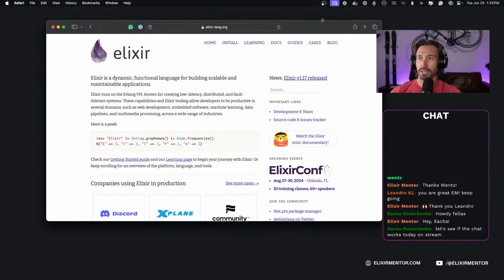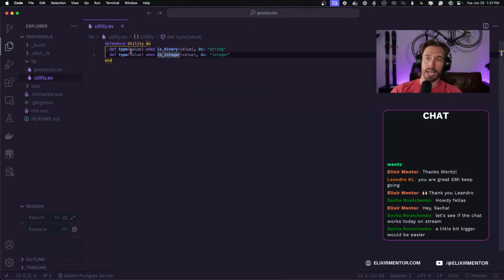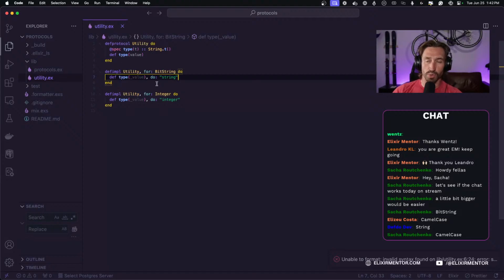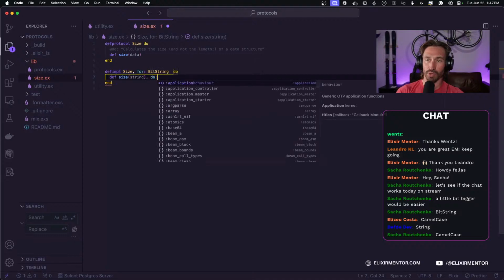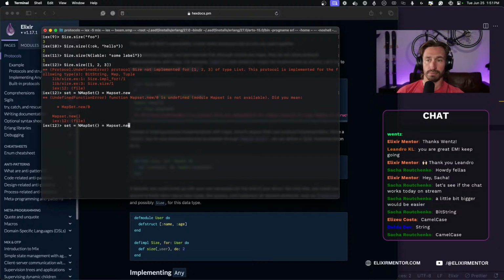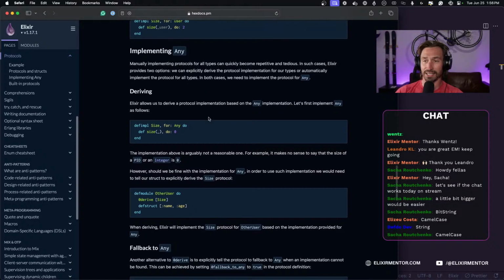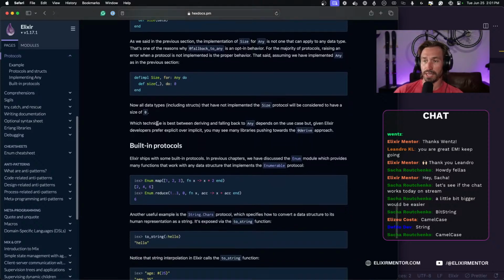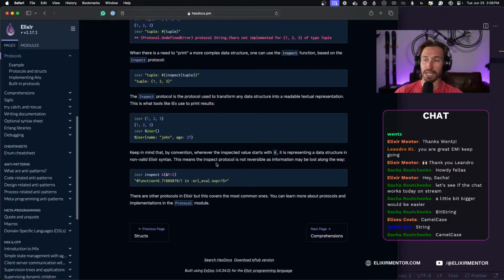Protocols | Elixir Getting Started Guide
In this live stream, we'll cover Protocols in Elixir, a mechanism for achieving polymorphism where behavior varies by data type. We'll review pattern matching and guard clauses, then dive into creating and using Protocols to extend functionality for various data types. Join me as we continue with the Elixir Getting Started Guide and see how Protocols enhance code flexibility and extensibility.